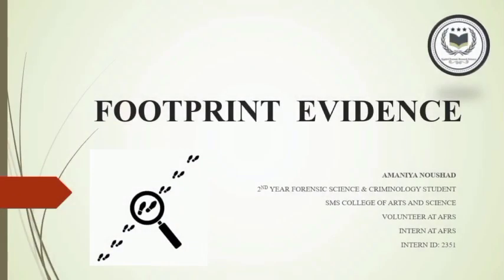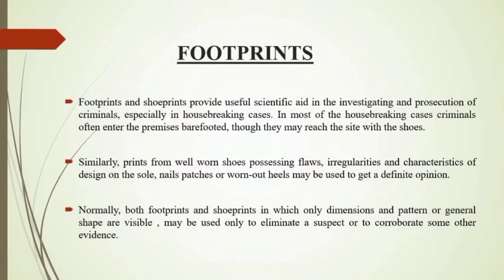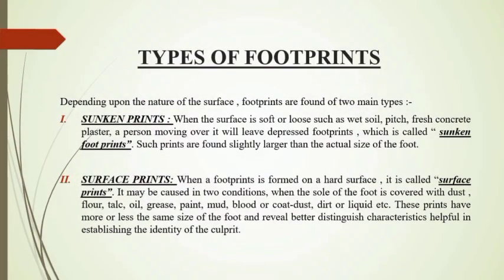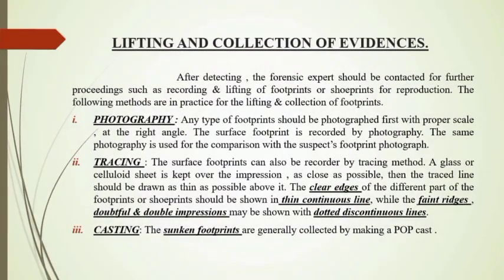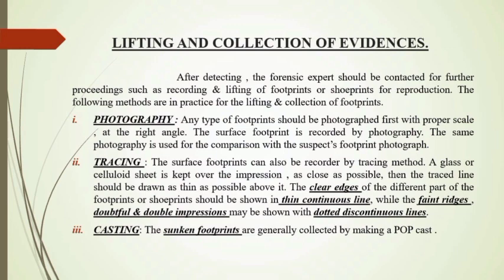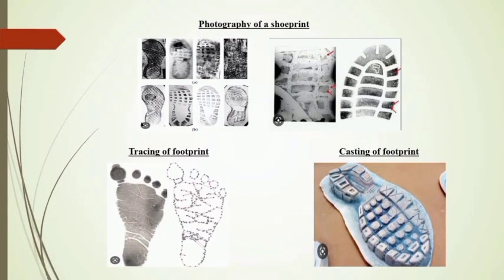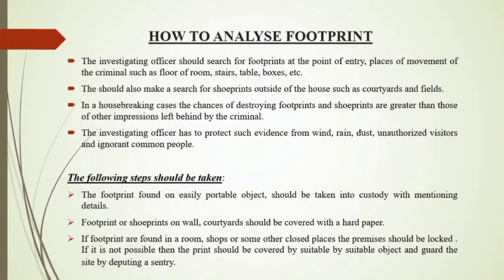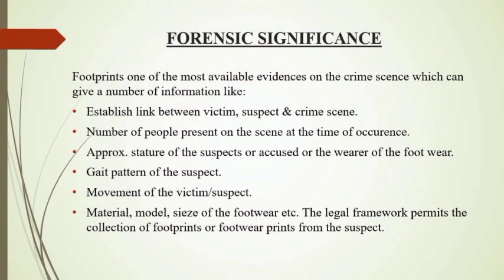Footprint Evidence|| Types of Footprint || Analysis of Footprint Evidence|| Forensic Science|| AFRS